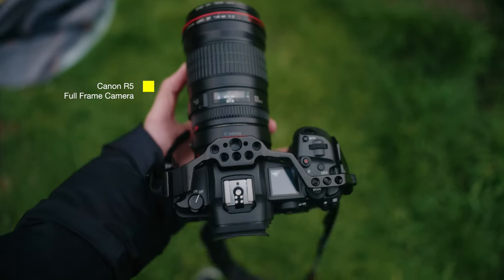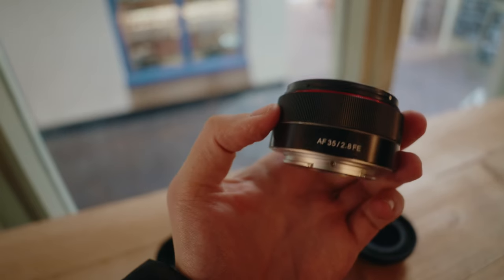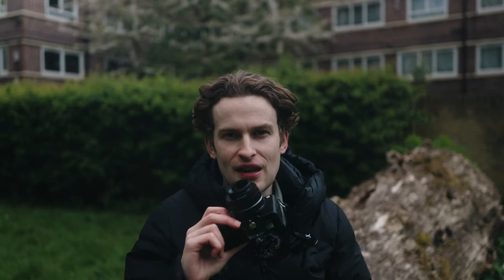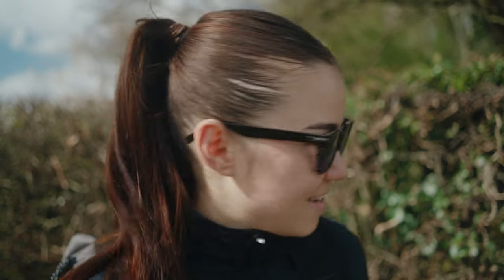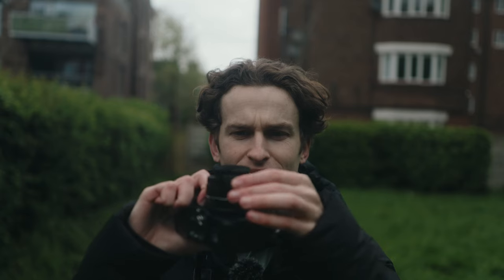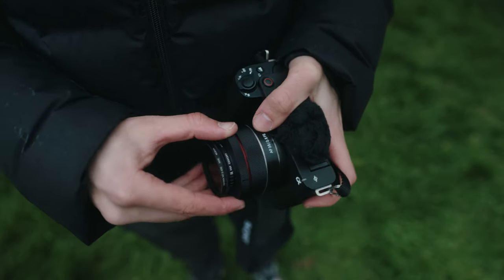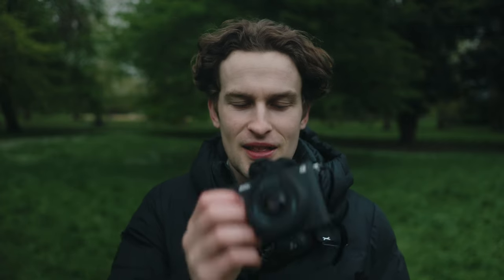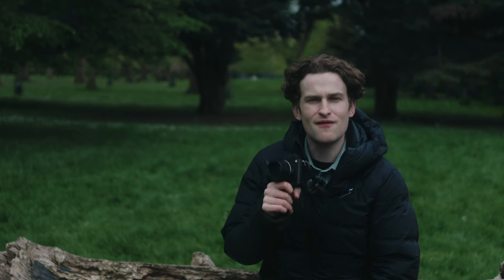The Smallest Cinematic Full Frame Setup...Ever? (Sony ZV-E1 + Samyang 35mm f2.8)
This video is all about trying to make the smallest full frame setup I can, so I can take it with me to make cinematic videos without being weighed down.

The Sony ZV-E1 is the base of the setup, but it's the Samyang 35mm f/2.8 that really brings it to life and allows me to keep things super compact. Couple this with a Variable ND filter and a 1/8 Black Pro Mist and I've got a pocket sized powerhouse ready to churn out some videos.

Helps that the lens is super cheap too!

If you enjoyed this video and made it this far, make sure to subscribe to my YouTube channel, I upload weekly videos on a Sunday! also don't forget to check me out on Threads & Instagram:

00:00 Intro
00:28 Samyang 35mm F/2.8
00:44 Zoom Lenses vs Prime Lenses
01:30 Test shots whilst hiking
01:59 Pros: Aperture
02:49 Pros: Autofocus
03:35 Pros: Lens Sharpness
04:37 Pros: Lens Hood
05:54: Negatives
07:18 Conclusion